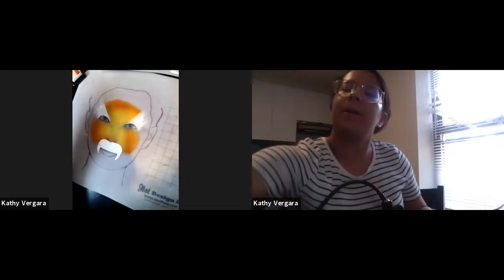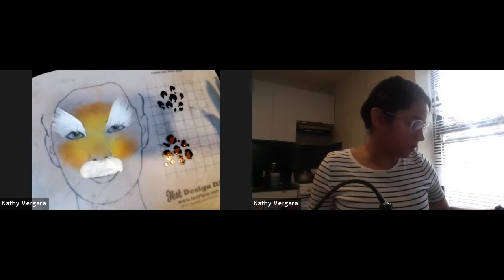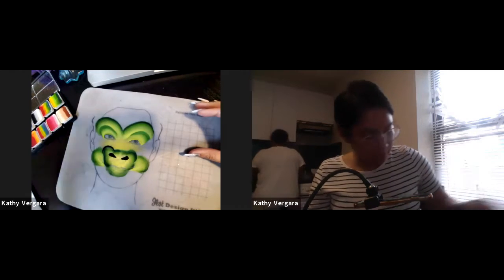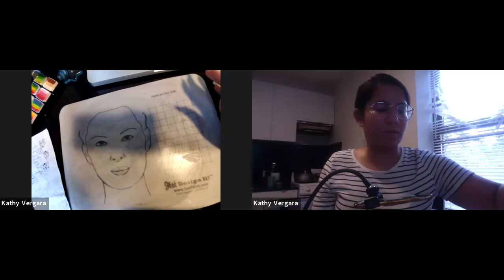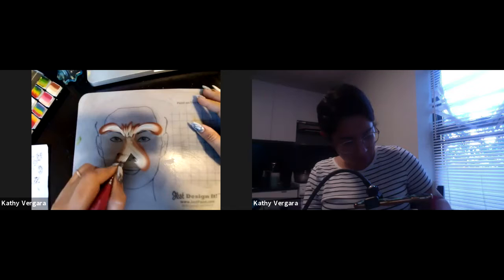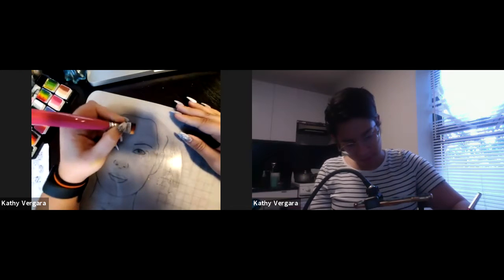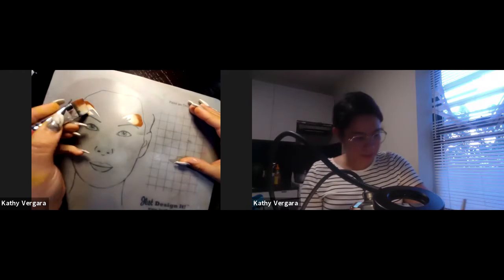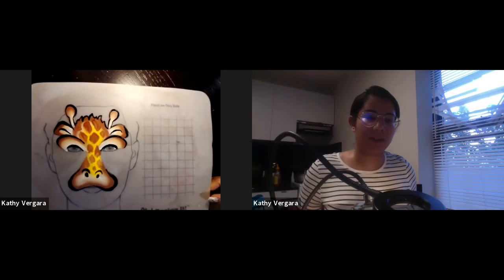Learning the Basics of Face Painting — ANIMAL MASKS with Kathy Vergara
In this webinar, we are joined by Kathy Vergara with Blake Cabot (host), owner of FacePaint.com, to share Kathy's techniques and tips on how to face paint ANIMAL MASKS.

Learn the basics of face painting from Ney York-based professional face painter and makeup artist, Kathy Vergara. Kathy has trained 100s of face painters to help them hone their skills in face and body painting.
In this face paint tutorial, Kathy chose to use KrazeFX's newest line of face paints:
Kraze FX Fundamentals Palette

What's great about these palettes is that they are at an amazing price point, the colors are bright and of good quality, and each palette also comes with two brushes!

If you want to join the upcoming webinars, check out our calendar